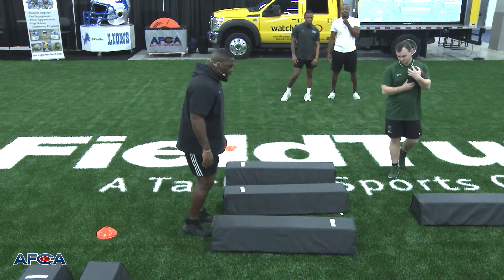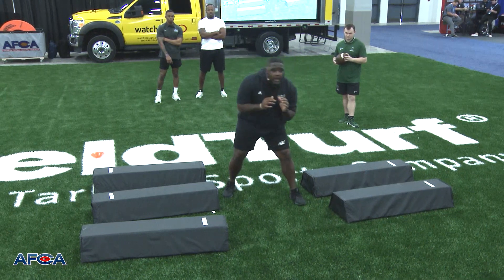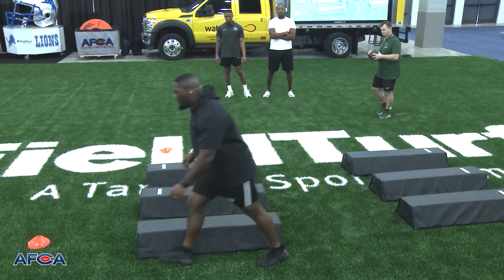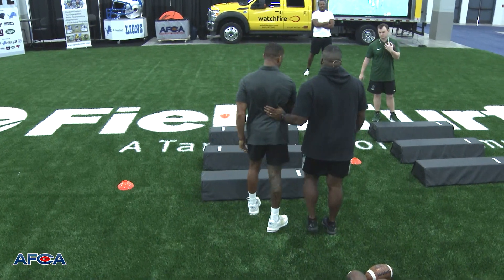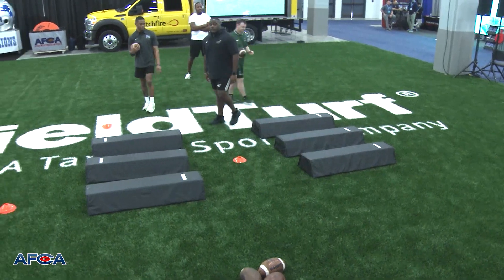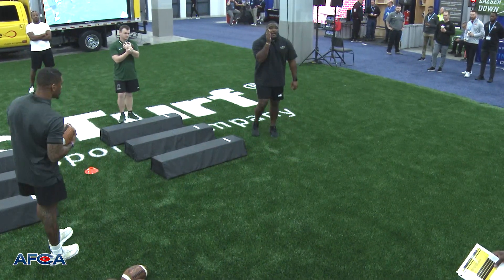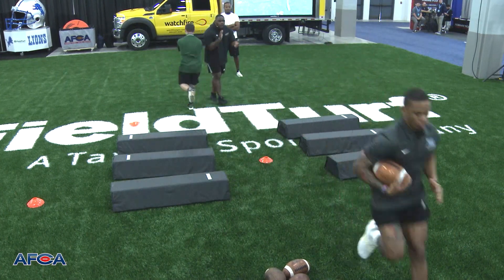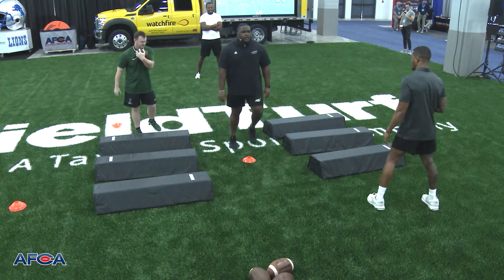Running Back Skills & Drills - Juwan Lewis, Alabama St. | Ice Box Drill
Alabama State running back coach Juwan Lewis demonstrates his Ice Box Drill as a part of his running back presentation at the 2024 AFCA Convention in Nashville, TN.